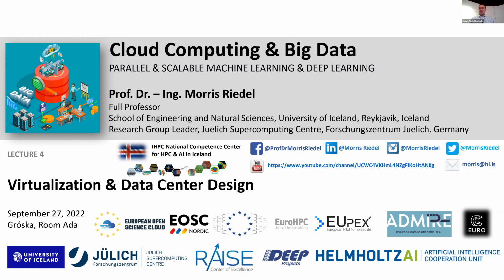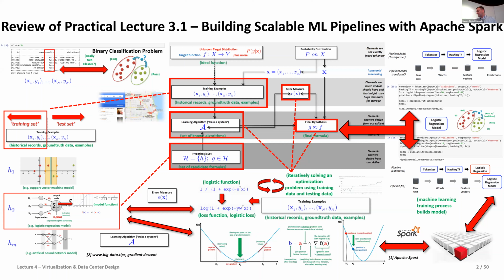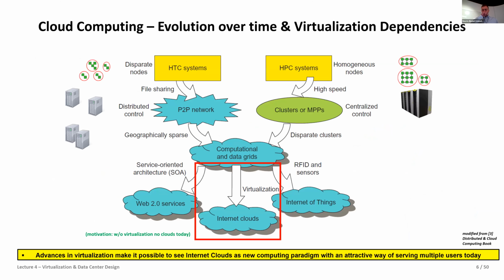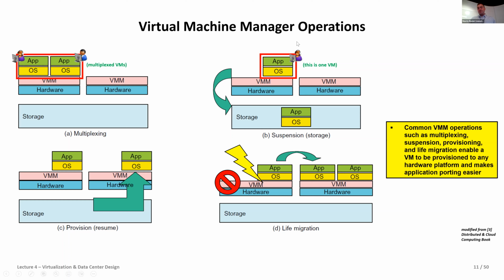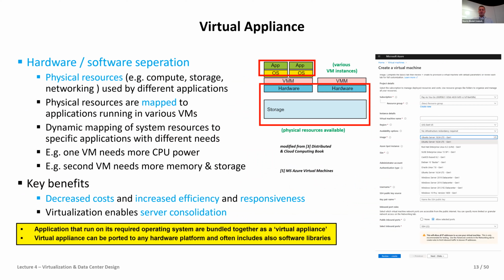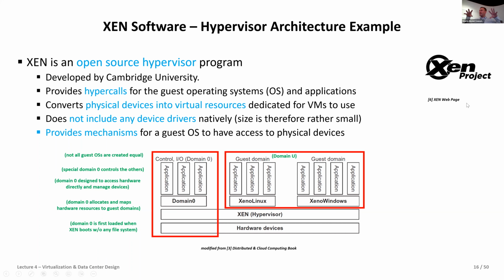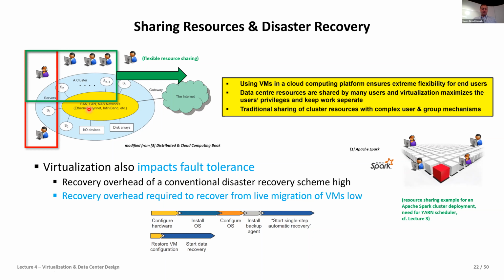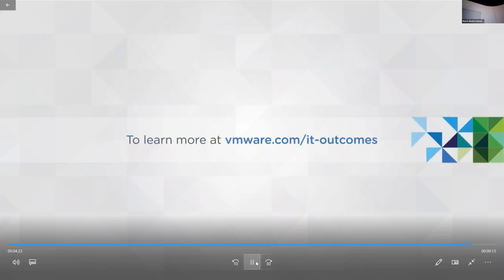2022 Cloud Computing and Big Data Lecture 4 Virtualization and Data Center Design Part1 💻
2022 Cloud Computing and Big Data Lecture 4 Virtualization and Data Center Design - Part One 💻
Cloud Computing & Big Data CourseParallel & Scalable Machine Learning & Deep Learning16 university lectures with additional practical lectures for hands-on exercises in context
The University of Iceland, School of Engineering and Natural SciencesFaculty of Industrial Engineering, Mechanical Engineering and Computer ScienceFall 2022Course
Outline

1. Cloud Computing & Big Data Introduction
2. Machine Learning Models in Clouds
3. Apache Spark for Cloud Applications
4. Virtualization & Data Center Design
5. Map-Reduce Computing Paradigm
6. Deep Learning driven by Big Data
7. Deep Learning Applications in Clouds
8. Infrastructure-As-A-Service (IAAS)
9. Platform-As-A-Service (PAAS)
10. Software-As-A-Service (SAAS)
11. Big Data Analytics & Cloud Data Mining
12. Docker & Container Management
13. OpenStack Cloud Operating System
14. Online Social Networking & Graph Databases
15. Big Data Streaming Tools & Applications
16. EpilogueLecture Outline

Part One: Virtualization enabling Cloud Computing TechnologiesDifferent Terminologies like Virtual Machines & Virtual LayersTechniques of Migration & Virtual AppliancesUnderstanding Virtual Machine Images & InstancesVirtualization enabling Resource Sharing & Useful OperationsVirtualization Software Architectures & Virtualized Servers

Part Two: Cloud Data Center DesignEconomics of Scale Approach & Total Cost of OwnershipData Center Construction Features & Role of System FailuresBuilding Data Center Infrastructure & Networking AspectsData Center Metrics & Scalability Requirements AnalysisPublic/Private/Hybrid Cloud Deployment Models

Addressing:
hot and cold aisle
air cooled chiller
data center power system design